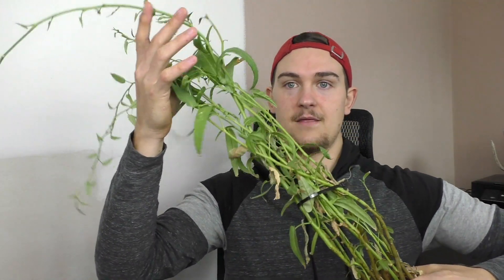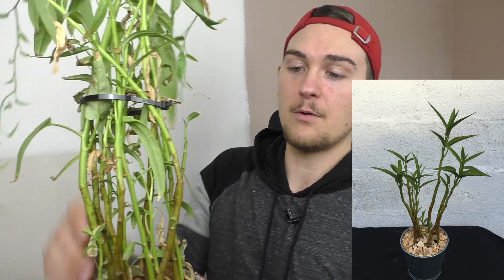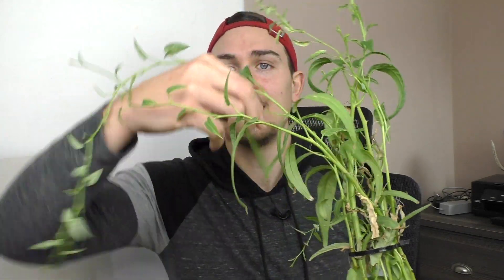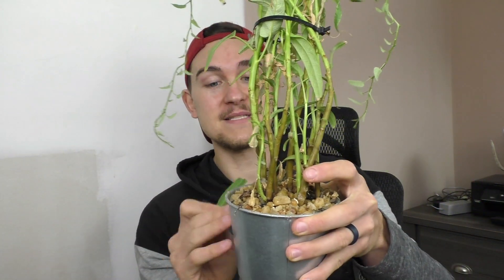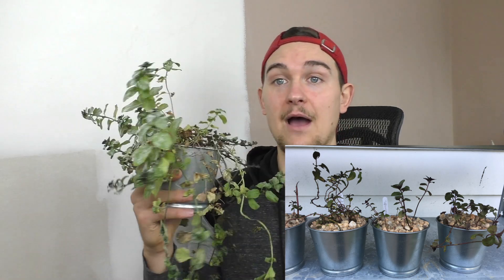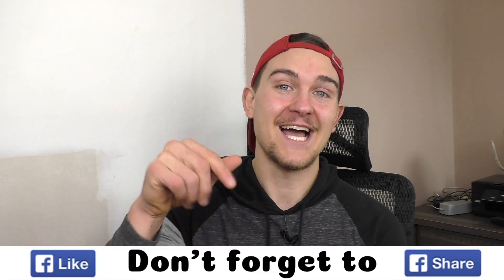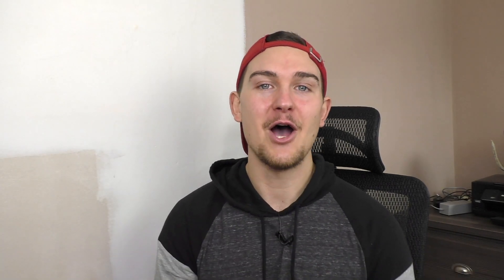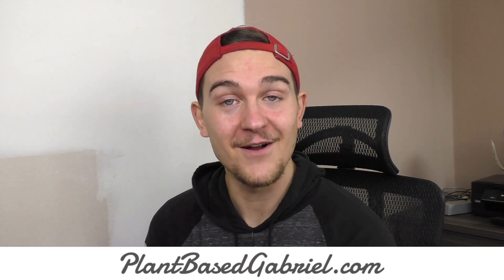Bringing Plants Indoors During Winter (How to Keep Them Alive!)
This time of year is always my favorite because it means I get to start all of my seedlings to grow throughout the summer. Also at this time of year I am prepping to bring my plants that I overwintered inside back outdoors. And so I wanted to do a video on which plants I choose to bring inside and how I keep them not only alive but thriving inside of my kitchen. This past winter I brought in three varieties of mint, a cherry hot pepper plant, water spinach and a small "buzz button" plant. They all ended up surviving and growing a ton during their stay on my kitchen window sill. I knew I wanted to see how they transformed so last fall when I brought them in, I took a good amount of pictures which I share in todays video so you can really see how they did inside.